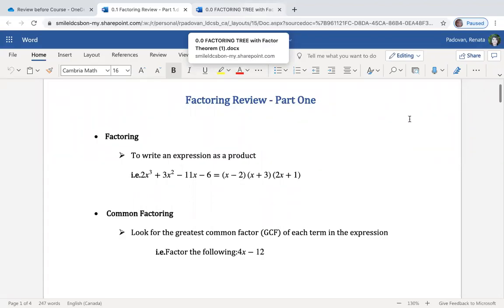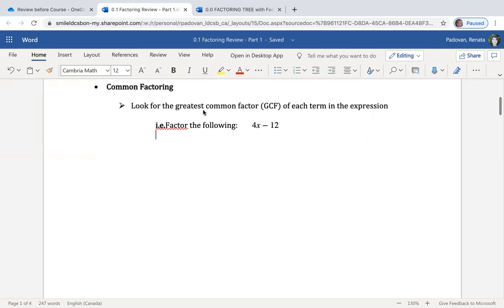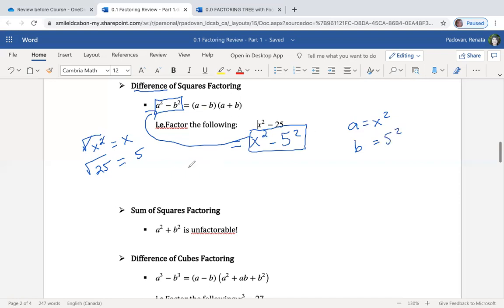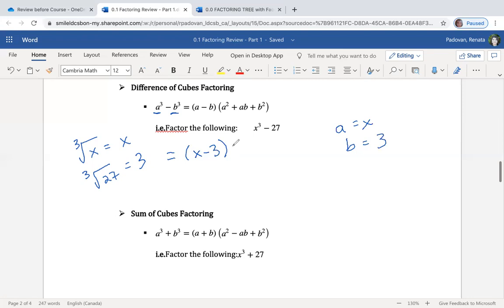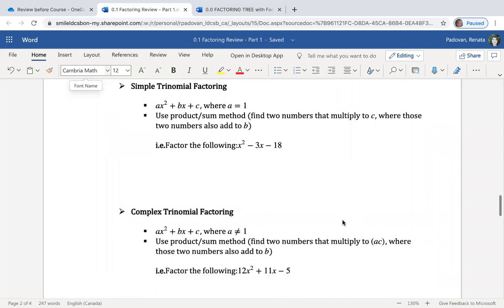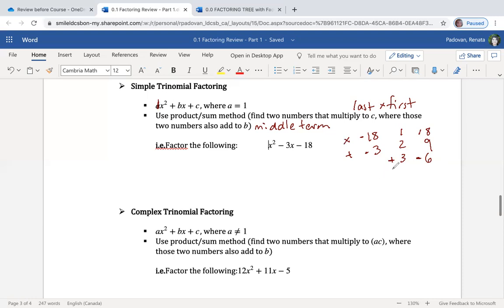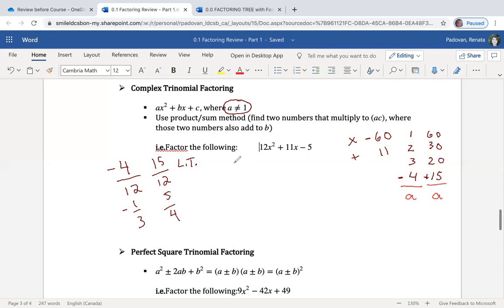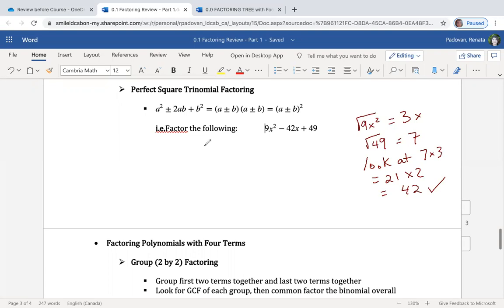Factoring Review (Binomial and Trinomial)